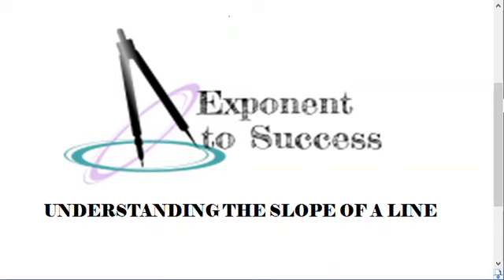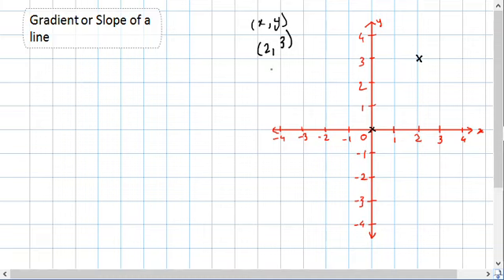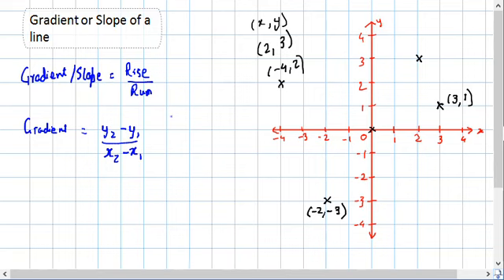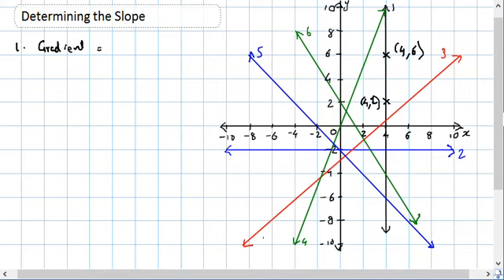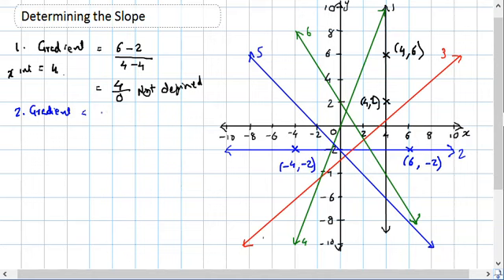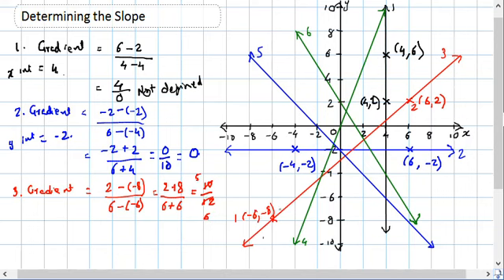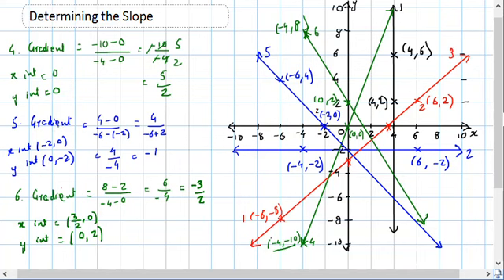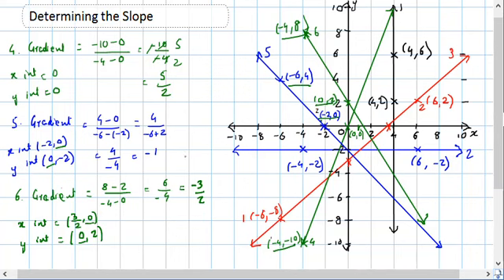Understanding the Gradient of a Line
This video gives a step by step approach on how to work out the gradient or the slope of a line. It also talks a little about the Cartesian plane and how to find the coordinates of a point.